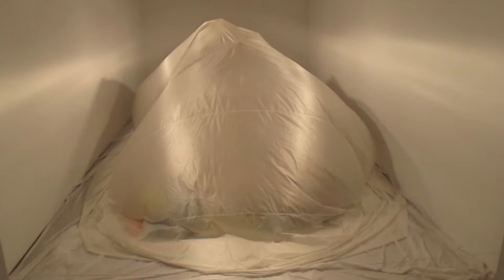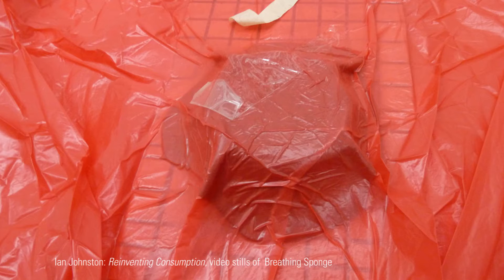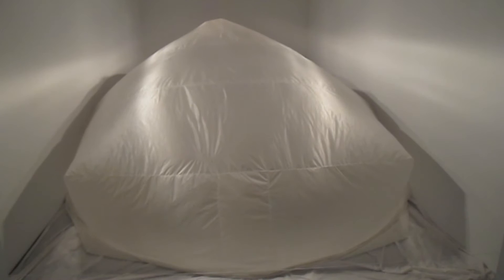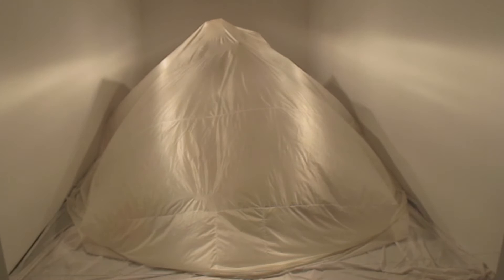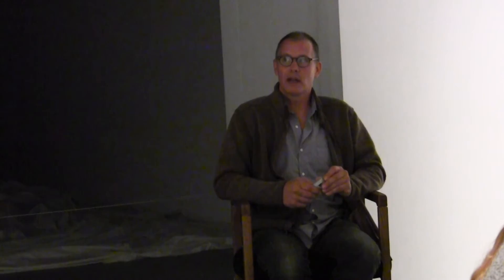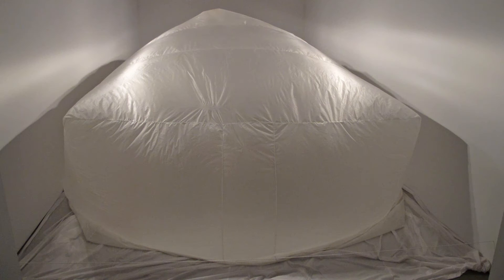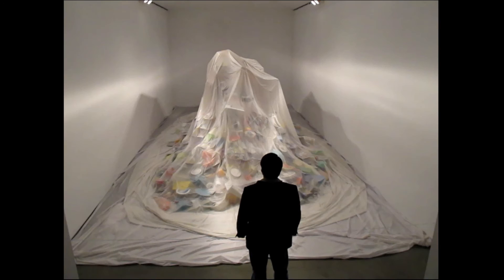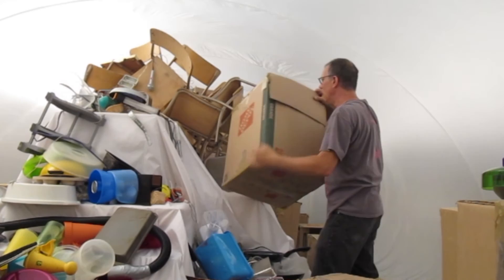Ian Johnston: Artist’s Talk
Ian Johnston’s Artist Talk was recorded September 11, 2014 at the McMaster Museum of Art, McMaster University, as a complement to the presentation of his installation, “The Chamber”.

Ian Johnston is based in Nelson, BC. He studied architecture at Algonquin College and Carleton University in Ottawa, and with the University of Toronto at Paris, France. From late 1990 to late 1994, Johnston was based at the Akademie of the Bauhaus Dessau and co-developed experimental and interdisciplinary studio programs working through architecture, design and urban planning.  He returned to Canada in early 1995. He has exhibited his sculptural ceramic work internationally since the mid-nineties. His current work examines our relationship with the environment in installations that use ceramic and mixed media and appeal to multiple senses of the viewer.

Origins of this work of art 00:27
Q&A
What technical assistance was required in the creation of this work? 07:34
Did you test the material used to make the bag? 08:54
Can you talk about the audio component? 09:50
Can you talk more about the work’s relationship to the body? 11:17
Is contrast an important consideration for you? 13:20
Can you discuss the form that you gave to the bag? 13:46
Your work looks at consumption and has an environmental aspect to it, but it also uses light and consumes power. Are you conscious of all those things? 15:02